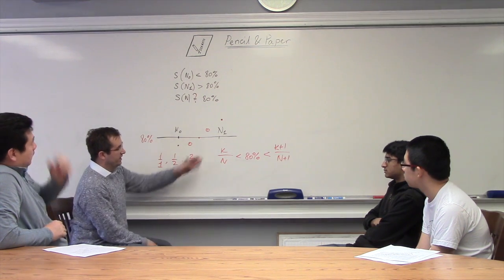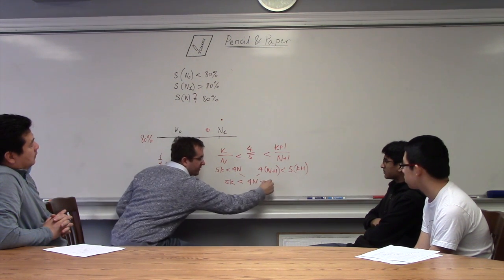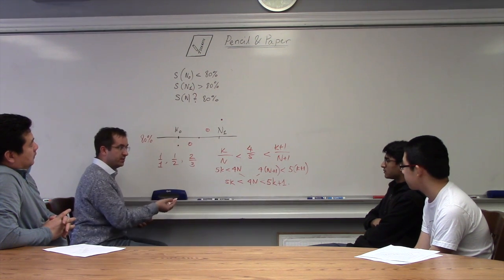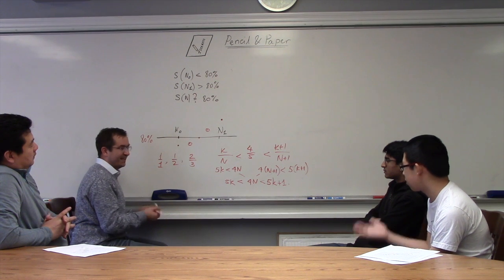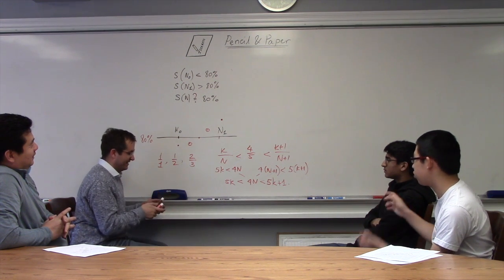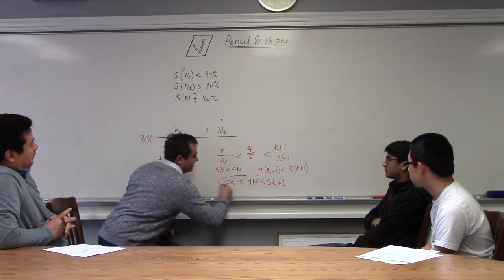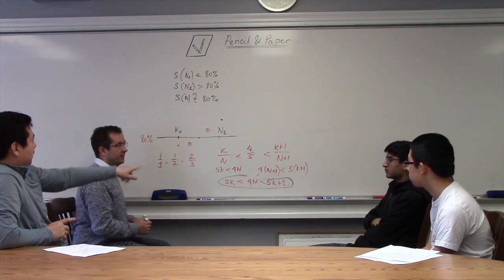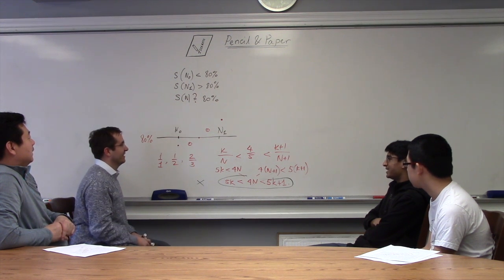Pencil & Paper (episode 5) part2